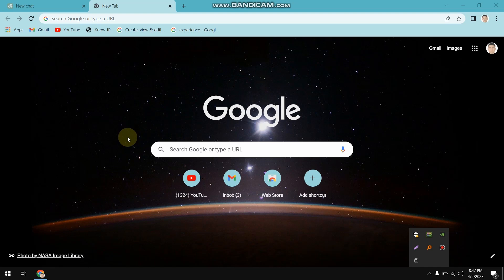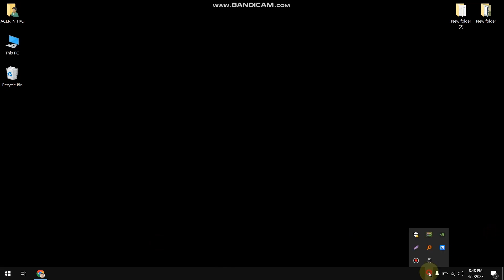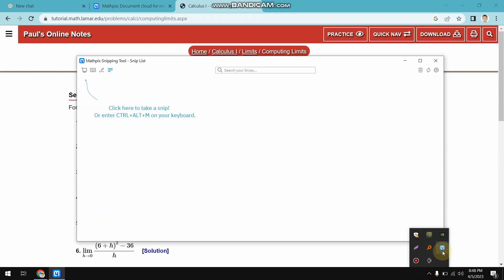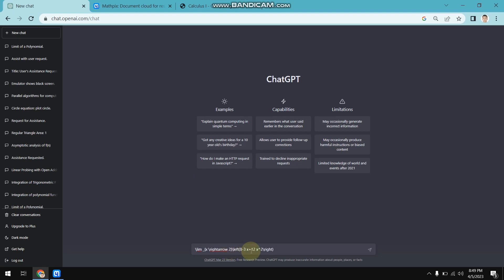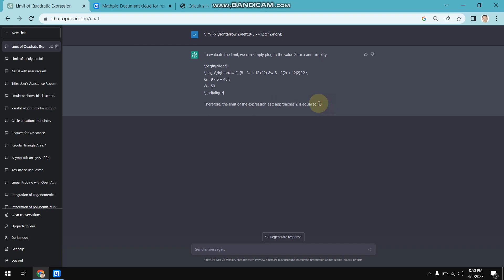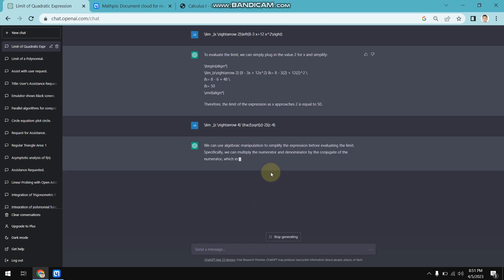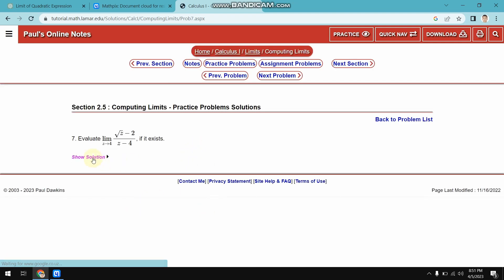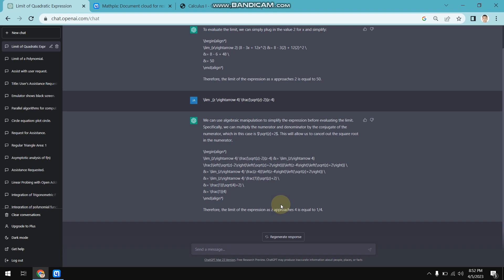How to solve any math problem with ChatGPT.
In this video, you are gonna learn how to solve math problems using ChatGPT, giving the question in a Latex format.